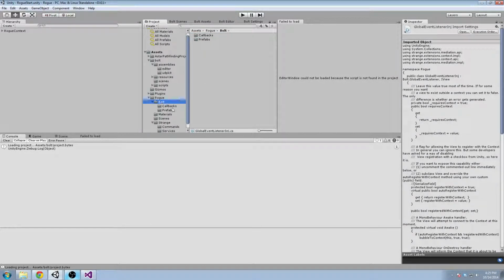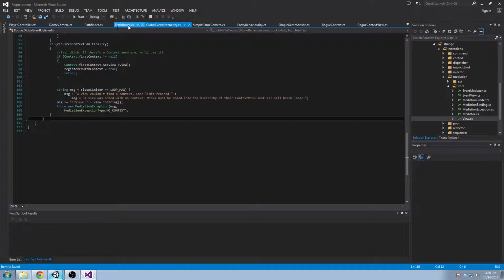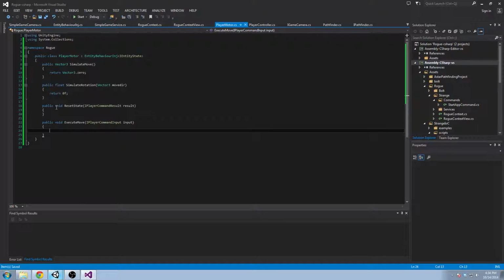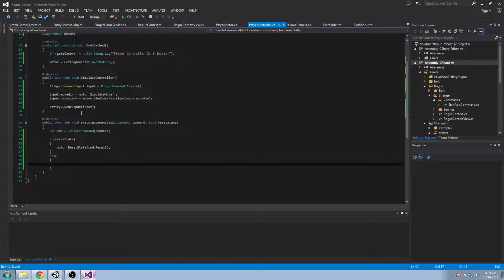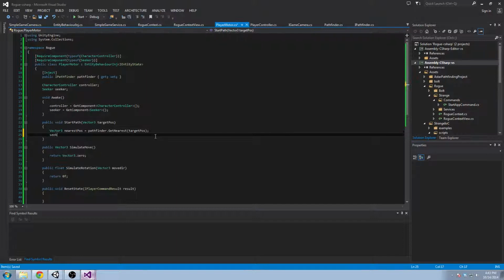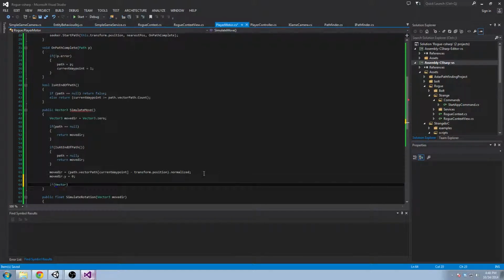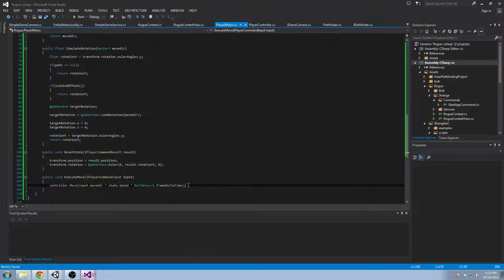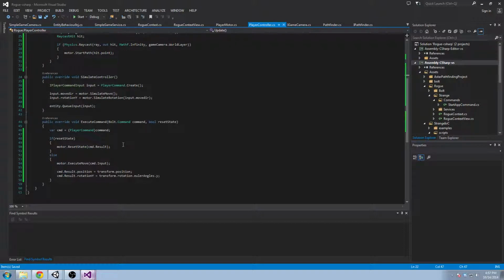Top Down Multiplayer Pt 7 - Player Controller